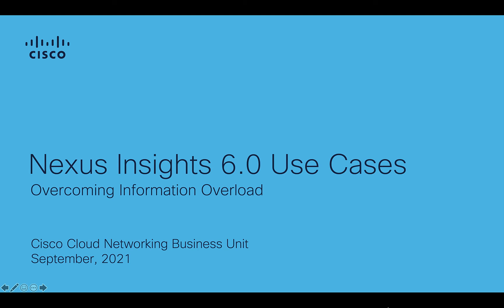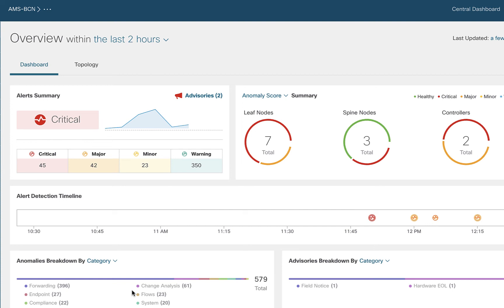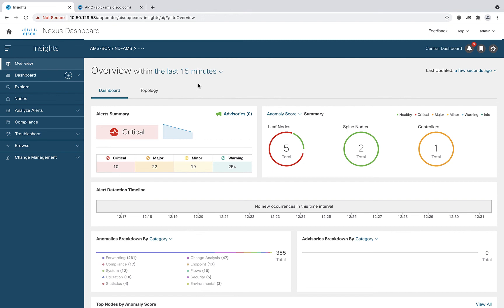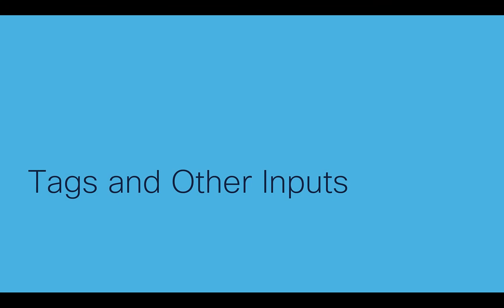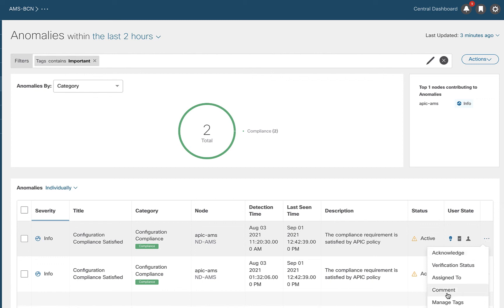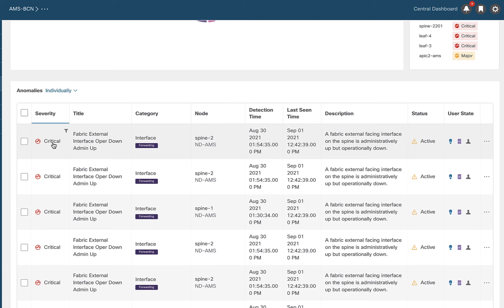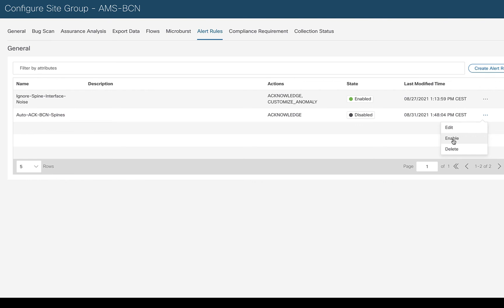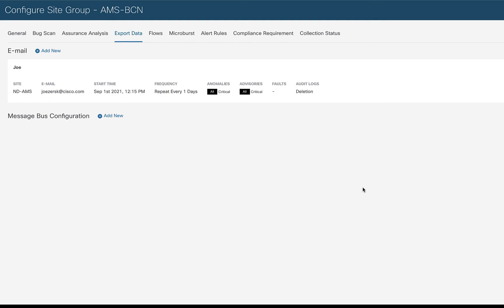Nexus Dashboard Insights - Overcoming Information Overload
This is a good starting point for those new to Nexus Dashboard Insights 6.x.  It is a powerful tool to collect and analyze massive amounts of data and help you make sense of it.  Any system that collects and analyzes lots of data sources will naturally have a tendency to show you as much of it as possible…sometimes more than you want to see.  This short video is meant to help guide you to tuning into just the things you want to see, when you want to see them.  I sometimes call this a form of 'noise reduction'